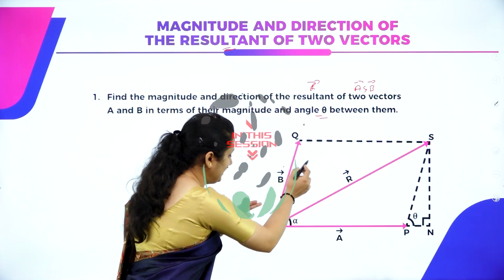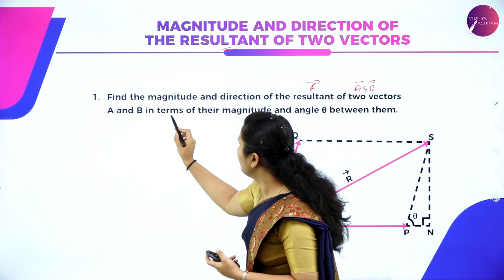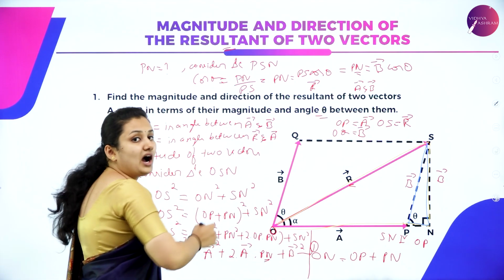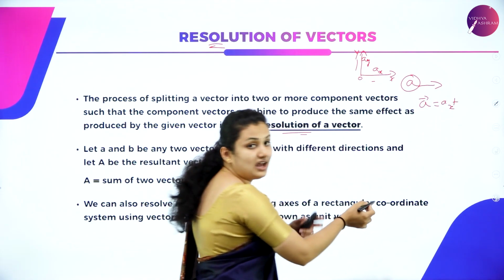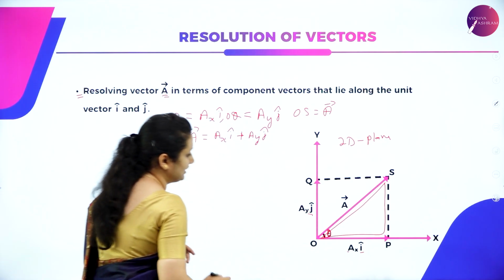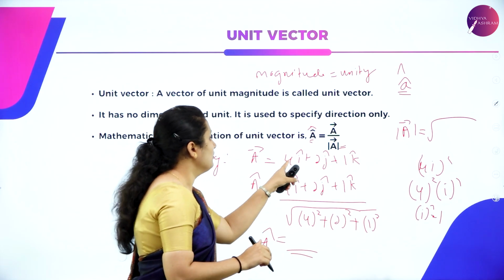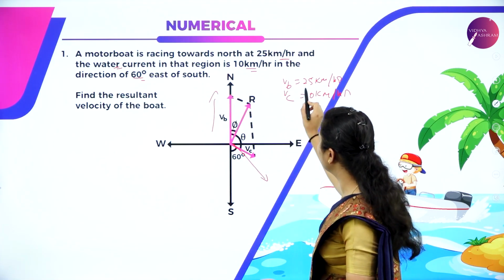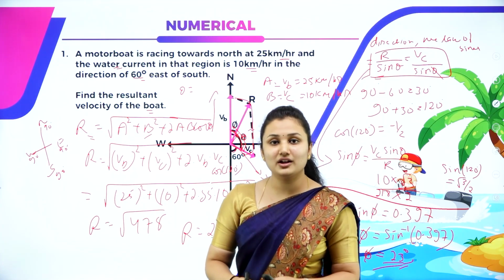DAY 14 | PHYSICS | I PUC | MOTION IN A PLANE | L3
Class : I PUC
Stream : SCIENCE
Subject : PHYSICS
Chapter Name : MOTION IN A PLANE
Lecture : 3